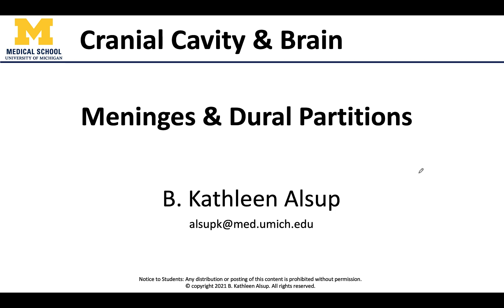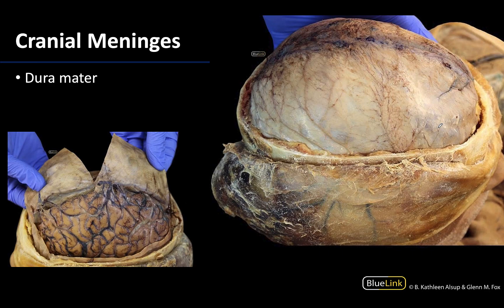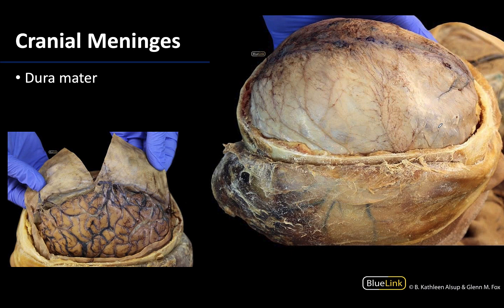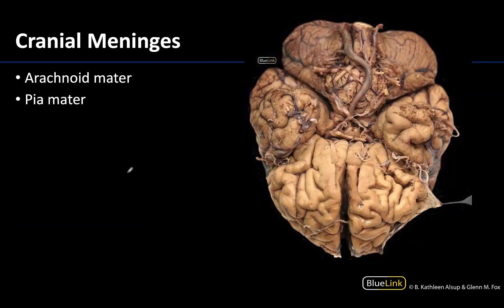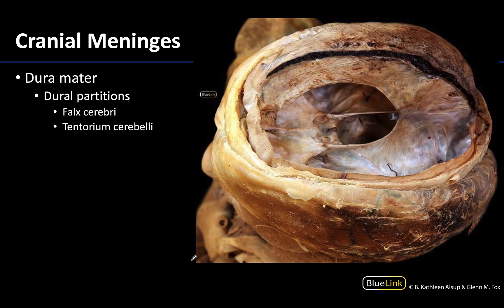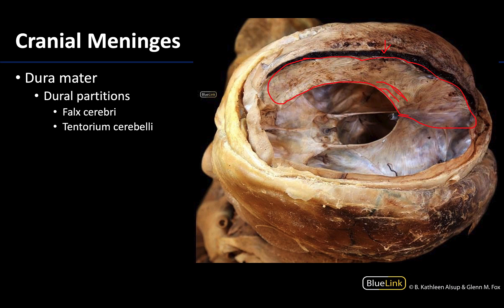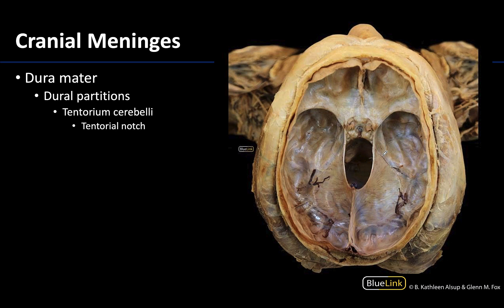Meninges Dural Partitions - Dissection Supplement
Dr. Kathleen Alsup discusses the meninges dural partitions associated with the cranial cavity and brain, as part of the Supplemental Dissection Videos series for the First Year Medical Gross Anatomy course at the University of Michigan Medical School.